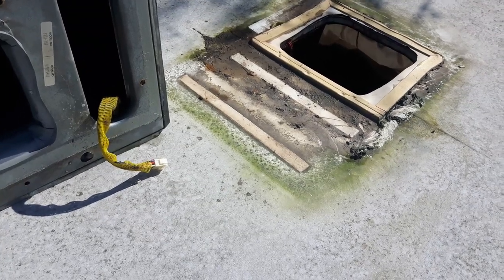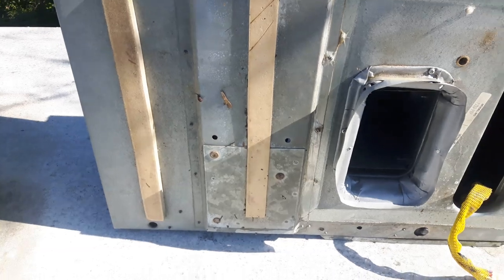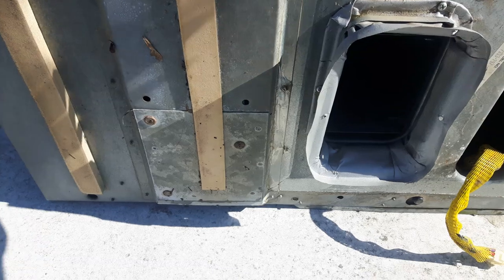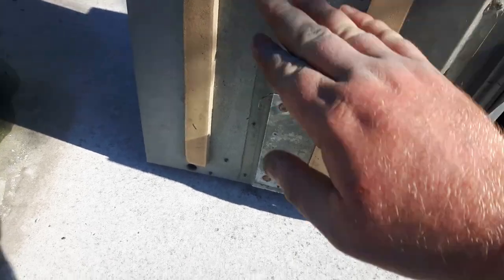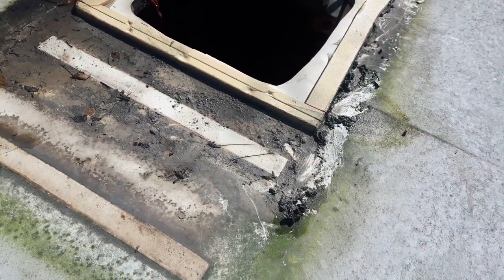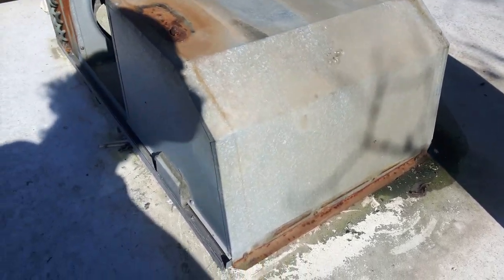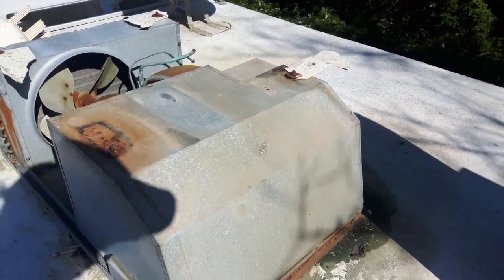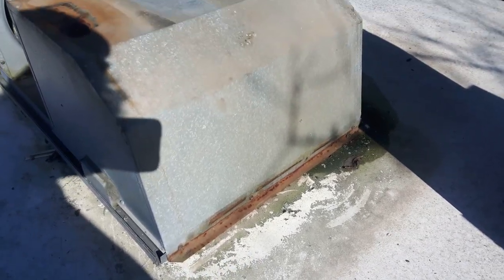RV AC Delete